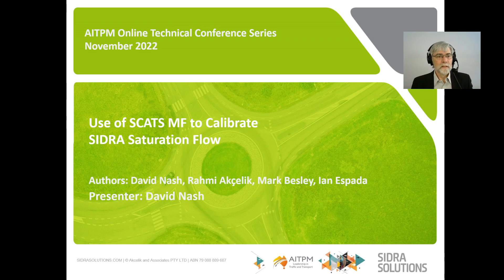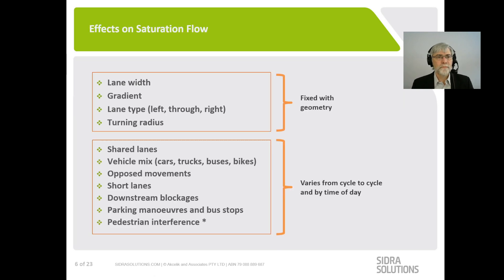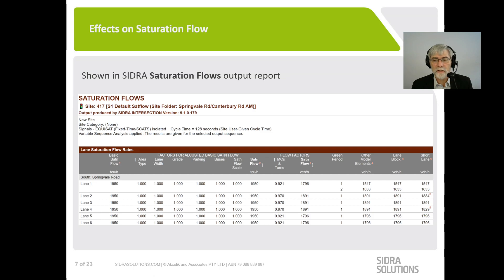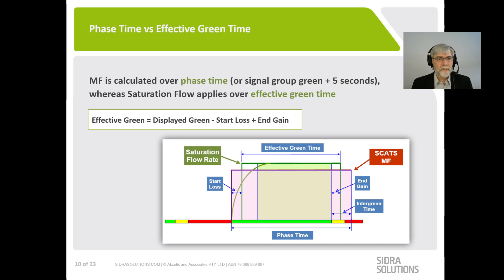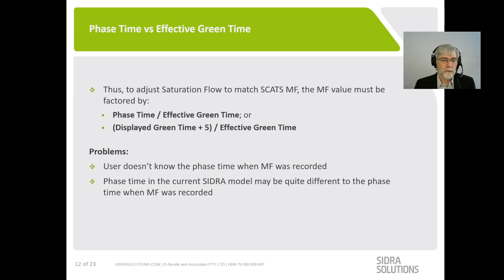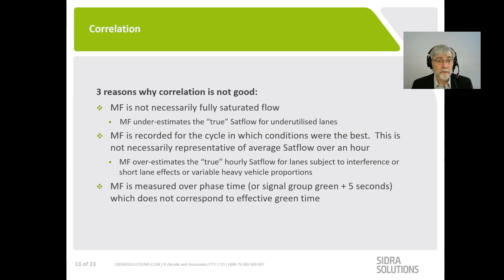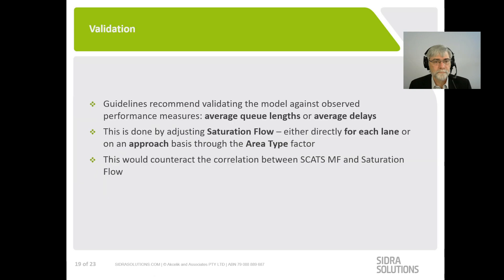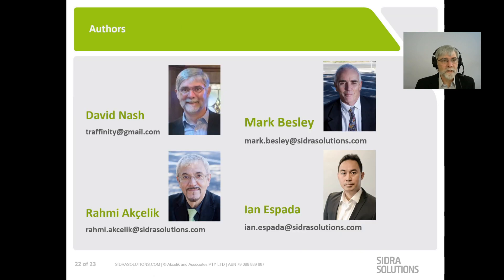Use of SCATS MF to Calibrate SIDRA Saturation Flow / David Nash / AITPM Online Technical Conference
This is a submission for the AITPM Online Technical Conference Series November 2022. Presented by David Nash for SIDRA SOLUTIONS. Authors are David Nash, Rahmi Akcelik, Mark Besley and Ian Espada.

This presentation explains the differences between saturation flow, as used in modelling signalised intersections, and maximum flow (MF) which is measured by the SCATS traffic control system.  While these two parameters are quite similar in concept, one cannot be substituted for the other due to significant differences in how they are measured and applied.  The presentation explains the characteristics of lanes that affect saturation flow and MF.  Some practical problems are identified through a case study, and recommendations for best practice are given.

Under the SIDRA SOLUTIONS brand, our innovative and forward thinking company has created powerful traffic engineering software used by transport professionals in all corners of the globe.

These tools have been created to help achieve better solutions to challenges in the areas of road traffic operations, design, planning and environmental assessment.